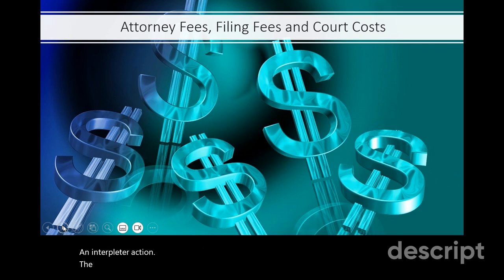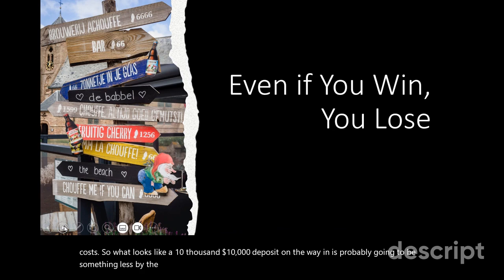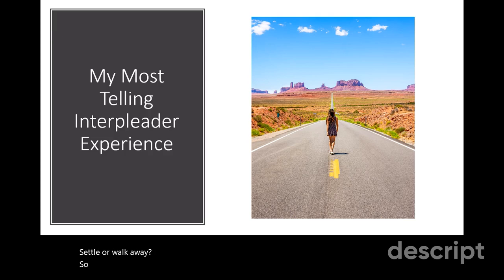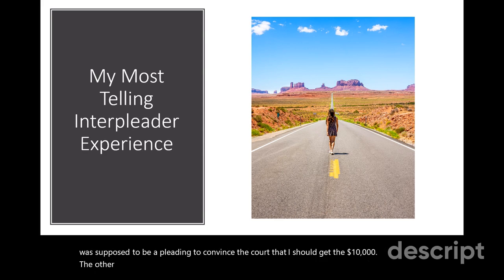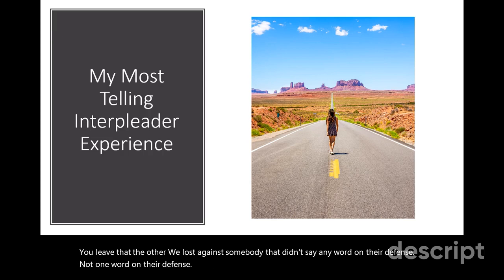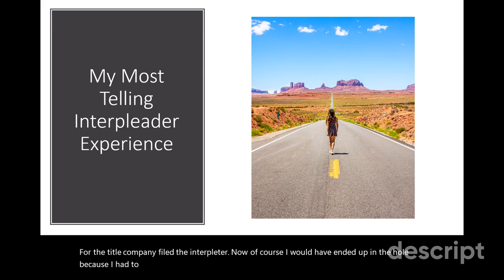What Causes an Interpleader in Florida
An interpleader is a circling-the-drain lawsuit. The amount of money reduces itself every time it gets touched. Just Settle.